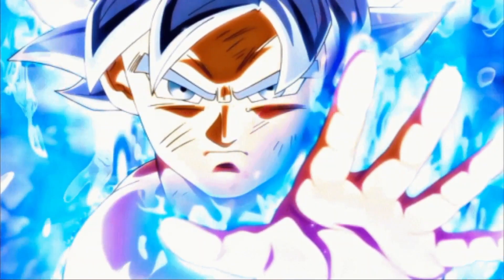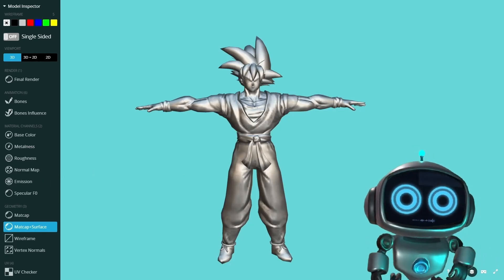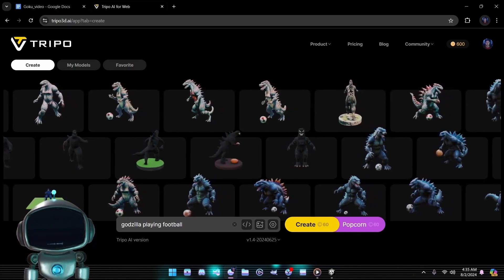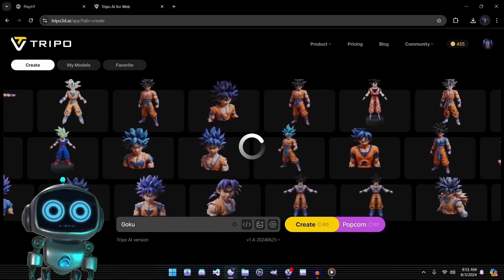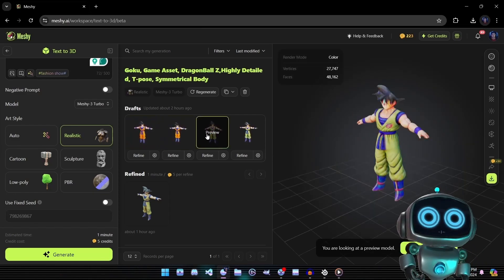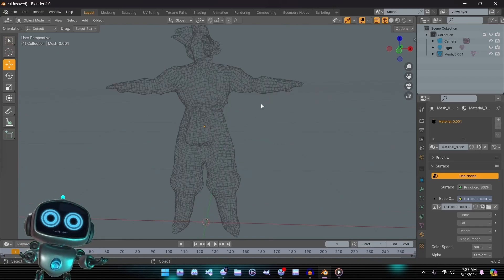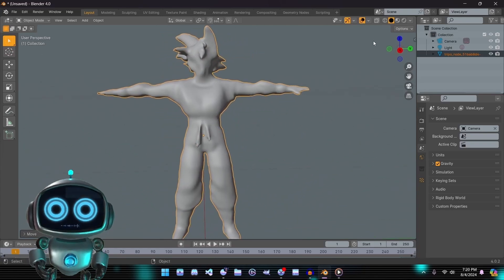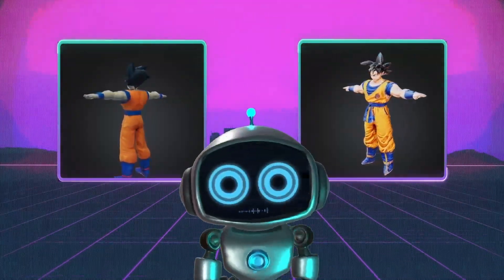AI vs. Human: Who Can Create the Best 3D Model?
An Epic Showdown Between Man and Machine!

In this exciting video, we put two of the industry's leading AI tools, Tripo 3D and Meshy AI, to the ultimate test by attempting to recreate a highly detailed 3D model of Goku. Join us on the Artificially Inked YouTube channel as we explore text-to-3D and image-to-3D methods, analyze the generated models in Blender, and compare them to professional human-created models. We dive deep into wireframes, base meshes, and texture details to see if AI can match the craftsmanship of human artists. If you're passionate about 3D modeling, AI technology, and animation, make sure to hit the like and subscribe buttons to stay updated on all the latest advancements in AI tools and creative techniques. Let's push boundaries and stay creative together!

Timecodes
0:00 - Intro
0:20 - Experiment Explanation
1:06 - Hand-made Example Mesh
1:43 - Image Samples
2:27 - Tripo 3D Introduction
3:24 - Image to 3D Tripo 3D
4:27 - Text to 3D Tripo 3D
5:27 - Text to 3D Meshy Ai
7:11 - Image to 3D Meshy Ai
7:54 - Blender Mesh Reviews
10:50 - Outro

🎨 Want more cool designs?
Check out our official Redbubble store featuring exclusive AI-inspired merch and characters from our channel! 👕✨ From T-shirts to mugs, we've got something for every fan of Artificially Inked.